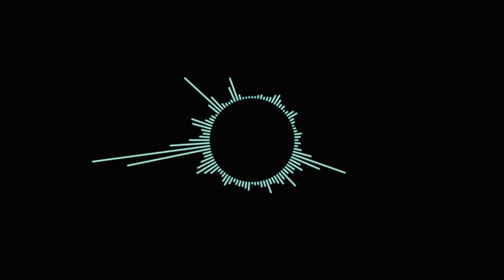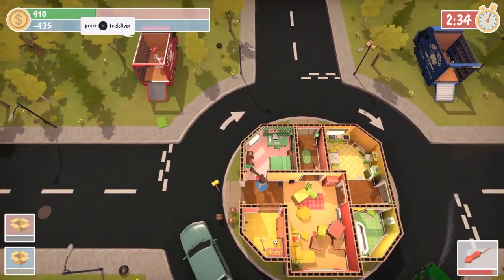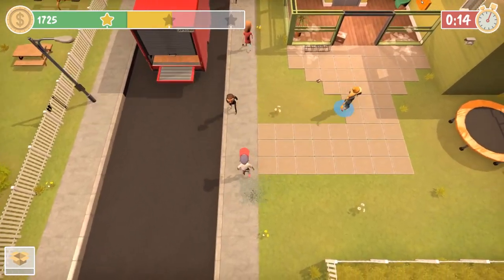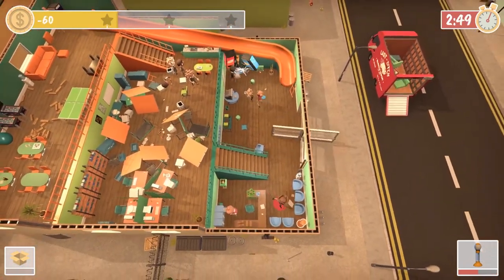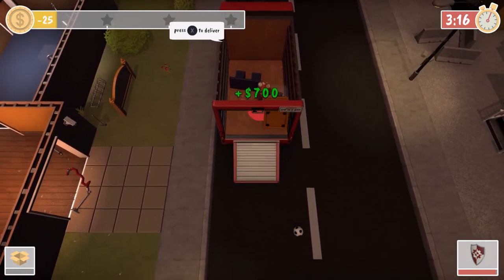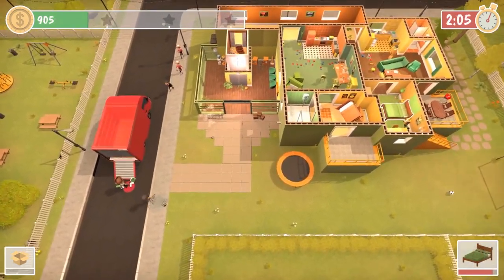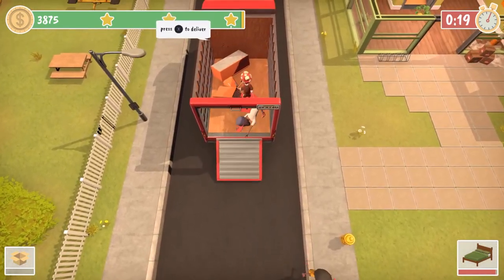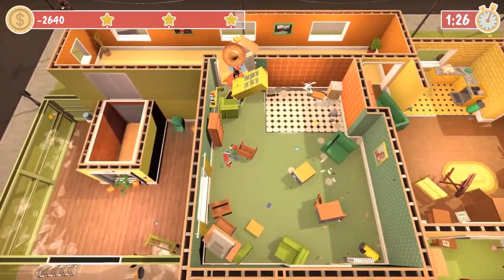Get Packed Review | A New Stadia Timed Exclusive, But Is It Any Good?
A review of Get Packed by Moonshine Studios, a timed exclusive for Google Stadia. What did I think of the game? Watch to find out!

PC:
Windows 10
Intel Core i9-9900K 3.60GHz
32 GB Ram
Solid State Drive
Wired Ethernet: 400mb up, 700mb down

TV:
Samsung
1080p

Phone:
Google Pixel 4
Wifi: 169mb down, 152mb up